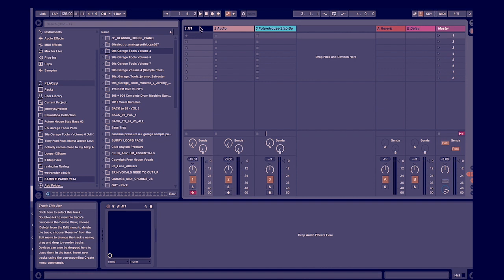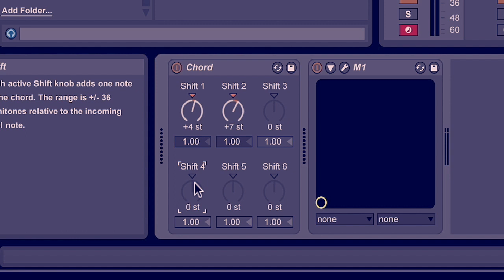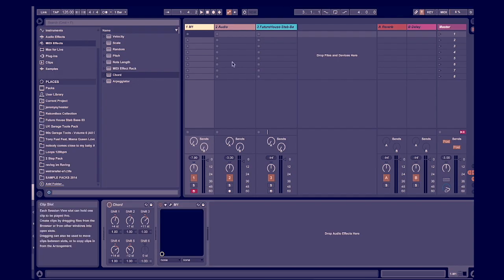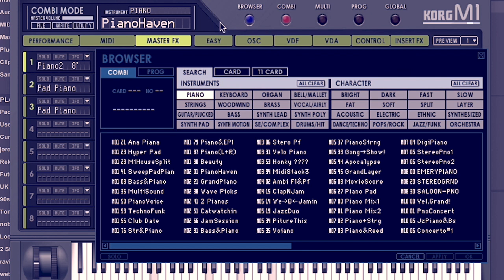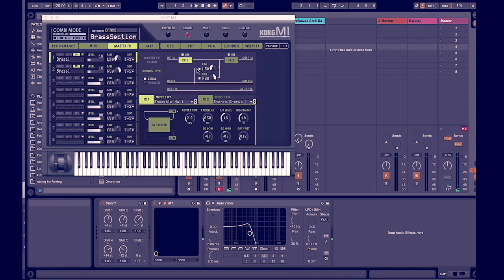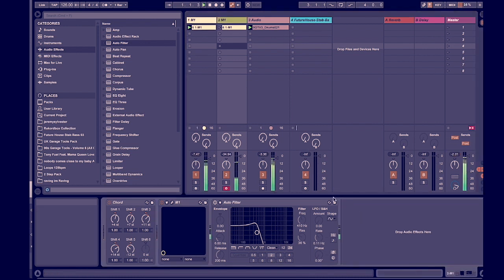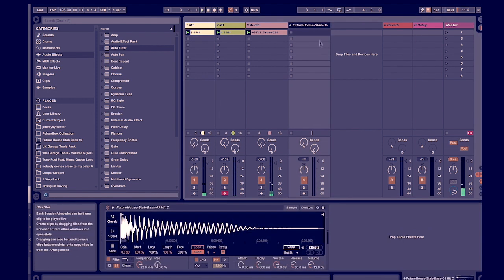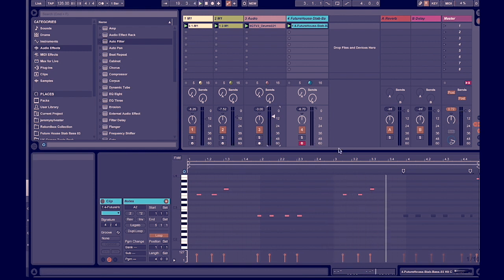How to Make House & Garage One Shots | Ableton LIVE (Jeremy Sylvester)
Urban Dubz YouTube is the home of underground house and garage music (new & classics) with DJs/artists including Jeremy Sylvester, Club Asylum, Keziasoul, Club Connoisseur, DJ Whooshhh, Nutcracka, DJ MJ, Lord Byron, Blenda, Mikey DJ, Mr Adz, Paul Groove, Groove Chronicles, Dem2, Brock Edwards, Onyx Stone, Kayleigh Gibson, Lady T, + more. Online one to one Consultancy (Subscription)
UK House & Garage legendary producer Jeremy Sylvester shows us how he makes 'One-Shot' chord/ stabs within Ableton LIVE using Chord MIDI Effect.

This video on how to make house & garage one shots explains the process Jeremy uses to create one shot chords in Ableton Live using Chord Midi effect triggering sounds from Korg M1 synth.

The drum loop used in this tutorial is used for demonstration purposes and the loop can be downloaded from Jeremy Sylvester's sample packs sold exclusively

See the links below to purchase any of Jeremy's loop packs.
We hope you enjoy the video and it becomes useful for you.

Get notified of future events with Urban Dubz (UK/Europe)

Sign-up to Urban Dubz Events Mailing List.
(FREE Exclusive DJ Mix on sign-up)